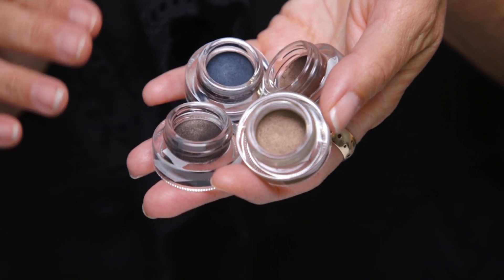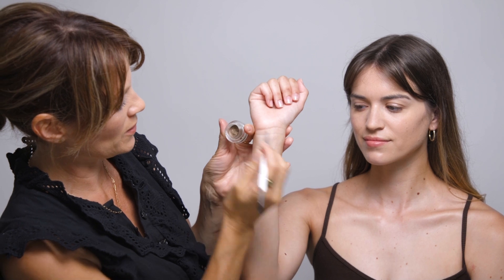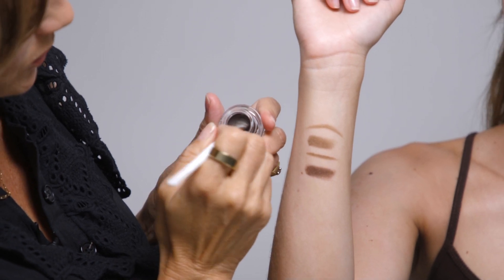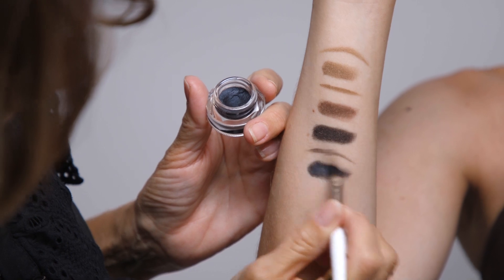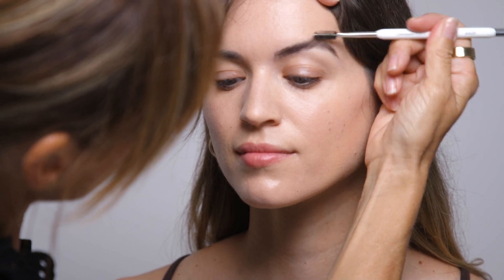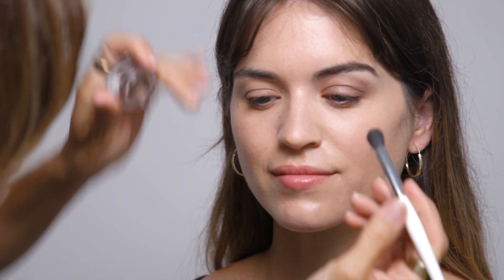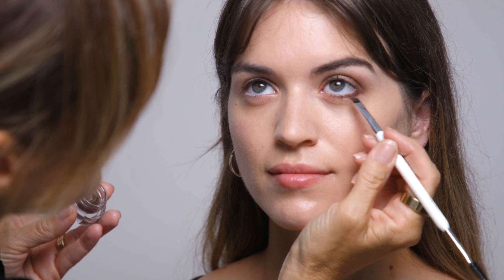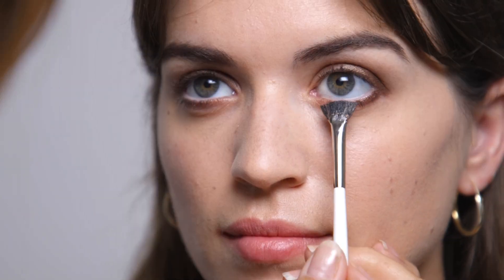NEW Aleph Hybrid Eye Pigment for Brows Tutorial